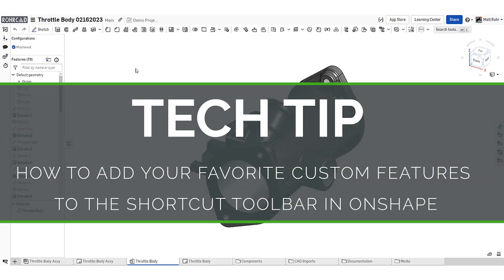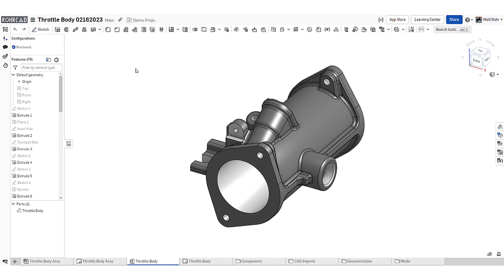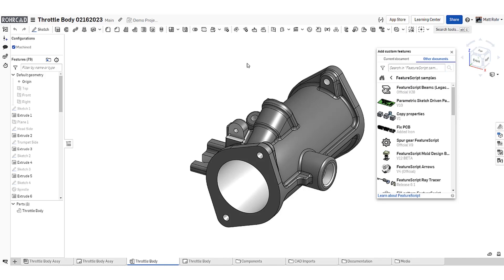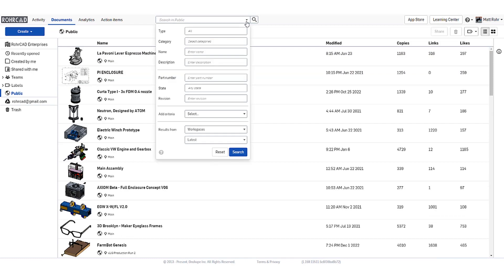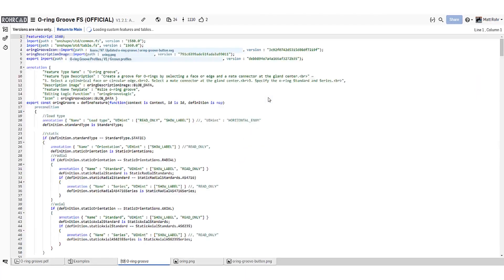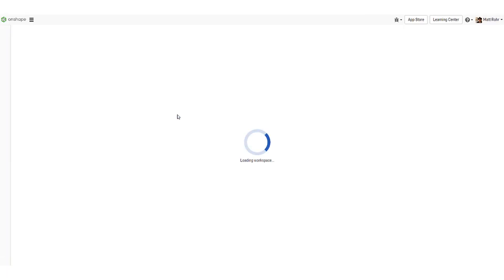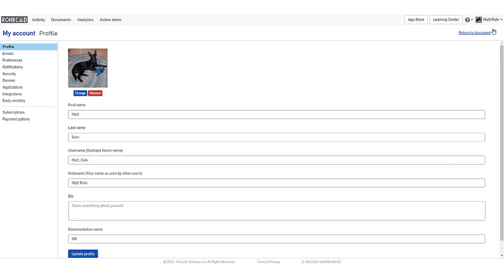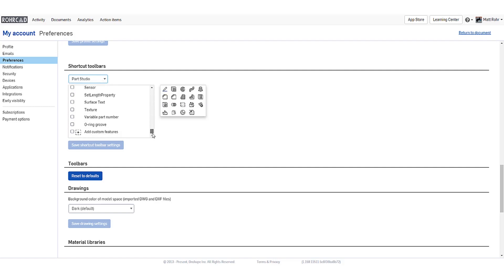Tech Tip: How to Add Your Favorite Custom Features to the Shortcut Toolbar in Onshape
Custom Features are helpful tools that can extend the capability of Part Studios, automate everyday tasks, and boost your productivity. Anyone with an Onshape account can create and share Custom Features using FeatureScript. But you can enjoy the benefits of Custom Features without scripting experience.

This Tech Tip explains how to find a Custom Feature and add it to your Shortcut Toolbar for easy incorporation into your workflow